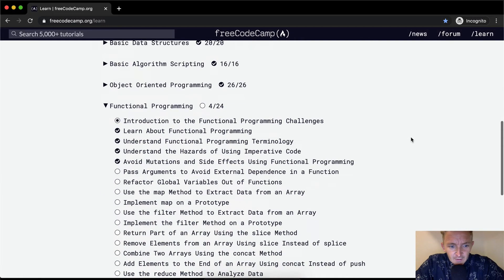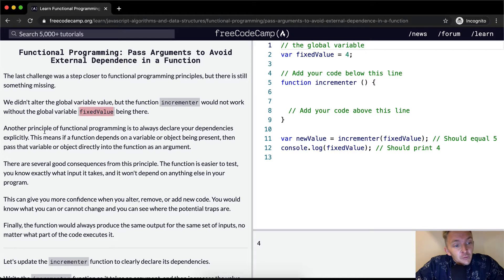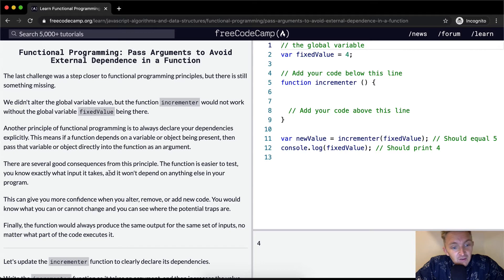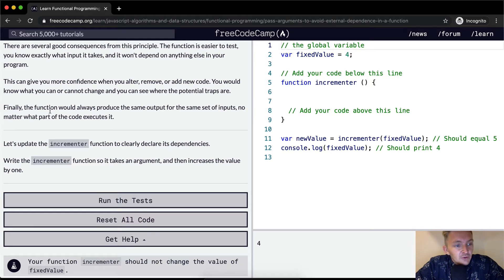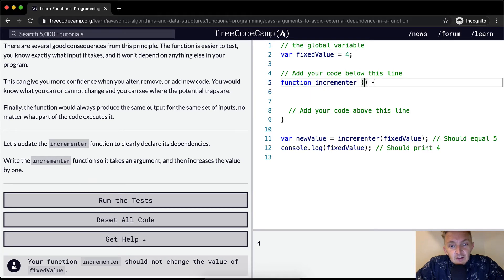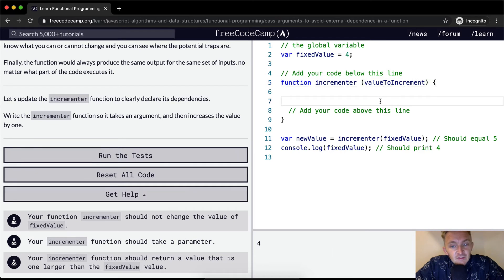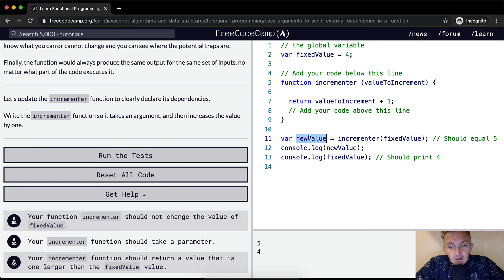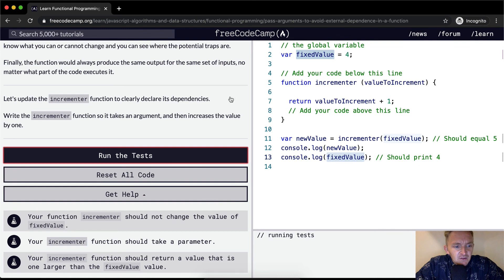Pass Arguments to Avoid External Dependence in a Function - Functional Programming - Free Code Camp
In this functional programming tutorial we pass arguments to avoid external dependence in a function. This video constitutes one part of many where I cover the FreeCodeCamp curriculum. My goal with these videos is to support early stage programmers to learn more quickly and understand the coursework more deeply. Enjoy!